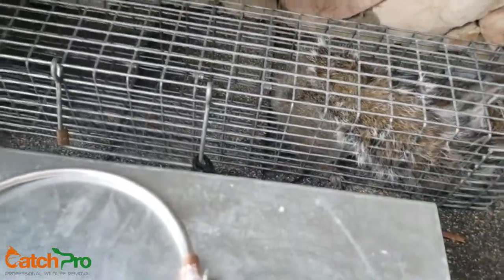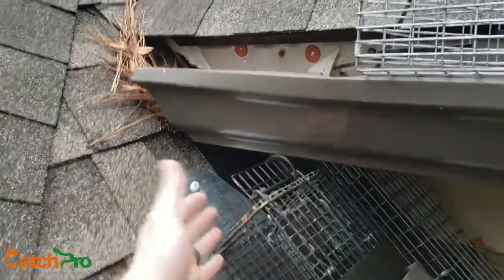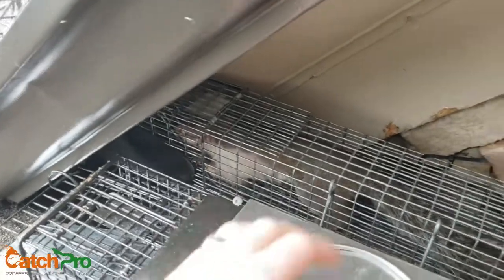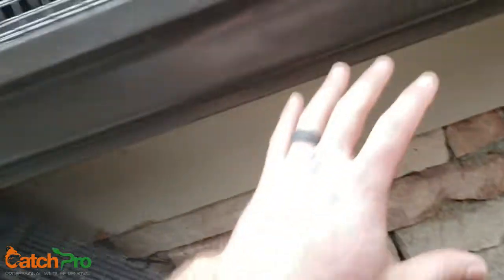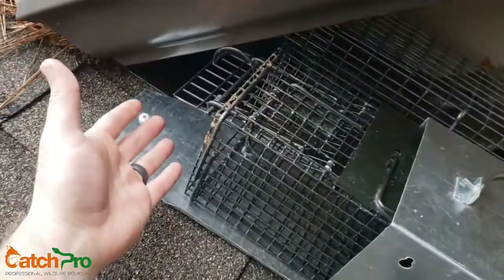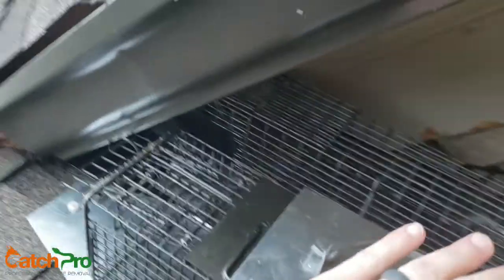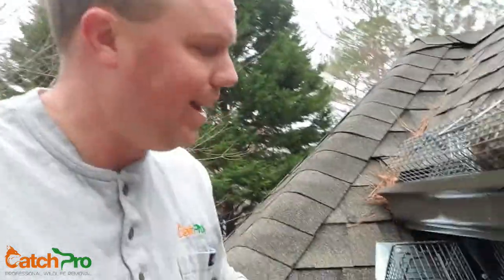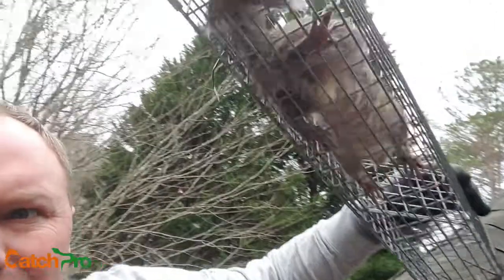Hearing sounds in your attic? - Squirrel Trapping Athens, GA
CatchPro Wildlife Removal is a full service wildlife removal company, offering safe and knowledgeable removal of any problem wildlife, as well as exclusion services to prevent future wildlife entry. Whether its bats, squirrels, beavers, muskrats, flying squirrels, moles, rats, mice, feral hogs, snakes, or any other critter that roams the Lake Country, we can help you solve your wildlife problems safely and effectively.

Squirrels area a common culprit if you are hearing noise in your attic.  Areas like this soffit return are often vulnerable points that squirrels can exploit to gain access to your attic.  This video shows our process for trapping and removing squirrels while ensuring that none are left in the attic when we seal it up.